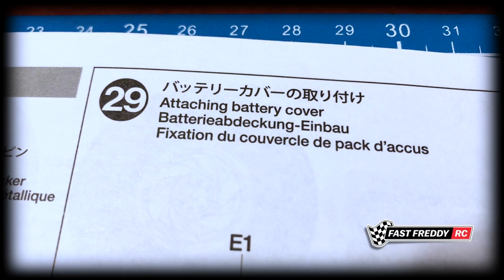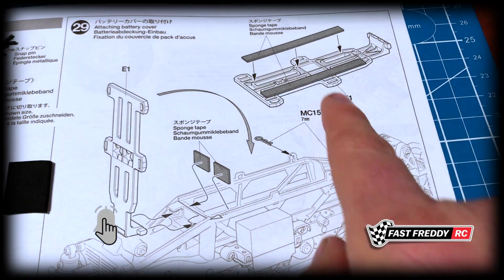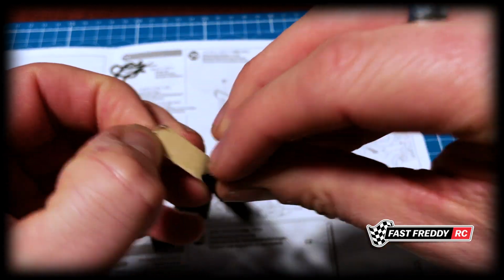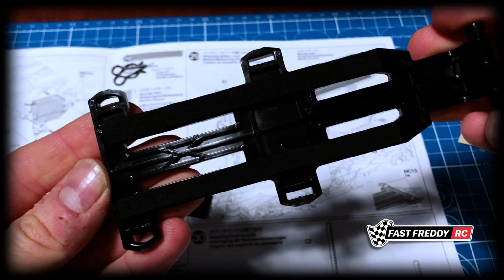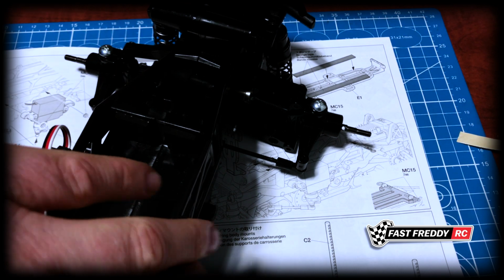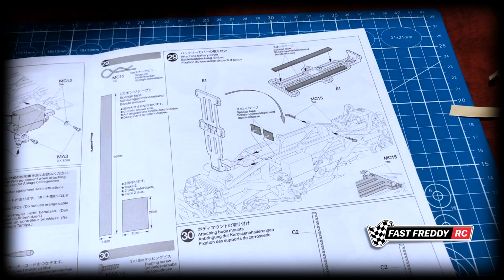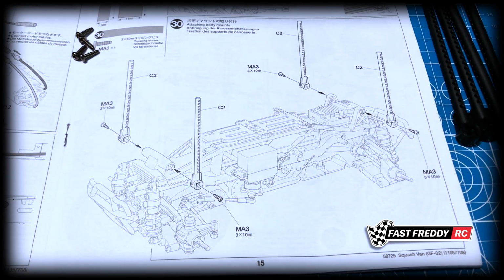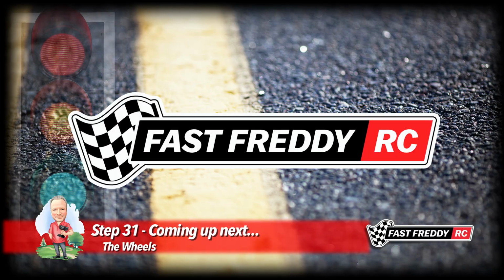Tamiya Squash Van Build Series! - Steps 29 & 30 - Battery Cover & Body Mounts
It's time to start building the NEW Tamiya Squash Van on the NEW GF-02 Chassis!!

Welcome to the R/C Community Build Project!  During the course of this build series you will be introduced to some great channels along the way and I know that if you subscribe to them too they will be most appreciative.

The Squash Van is the newest 4x4 monster truck offering by Tamiya.  It is built on a brand new Chassis called the GF-02 and is a modified version of their GF-01 comical line of vehicles. The main difference is it has a more realistic wheel base than their comical GF-01 chassis and has the same wheel base as the CC-02L meaning that if you have a body on a CC-02, you can can put it on this chassis with no problem.  In fact, because they mention this in their promo material I suspect that Tamiya have further plans with this chassis in the future.

One big feature that I was not aware of after seeing the first photos of this van is that this chassis can be built with 4WS (Four Wheel Steering). Very cool!  I'm not sure which way I'm going to build this, 2WS or 4WS, but maybe you and I will know more at the end of this video :)  Anyway, I believe we will be seeing more vehicles coming out on this chassis in the future.

One other big thing about the Squash Van is that it is completely GEAR DRIVEN!!  The GF-01 chassis, the G6-01 chassis (Kong Head and King Yellow for example) and now the GF-02 chassis are completely driven by gears rather than drive shafts.  That means that this kit comes with an incredible amount of plastic and brass bushings!  DON'T USE THEM! - I can't stress this enough.  With a kit like this you should upgrade to ball bearings BEFORE you start building this kit.  If you decide to switch to ball bearings at a later date, you'll need to take the whole truck apart to be able to do that.  So PLEASE ADD THE BALL BEARINGS FIRST.  If you don't it will be an exercise in frustration!

In this video we will do Steps 29 and 30 where we will put together and attach the battery cover and attach the body mounts.  Again, as these steps are pretty short I decided to combine them into one video.

Throughout the build process, if you have any questions or need clarification on anything, don't hesitate to reach out. I'm here to assist and wish you great success in assembling this kit. Let's get started!
R/C COMMUNITY STICKER PROJECT - BELOW YOU WILL FIND THE PARTICIPATING CHANNELS THAT I WILL BE GIVING A SHOUT OUT TO FOR EACH VIDEO IN THIS SERIES!

Steps 1 and 2: @RCBirds
Step 3: @All_RC_Fun
Step 4: @AddamsPlayground
Step 5: @reitplace4765
Step 6 and 7: @rivierarc
Step 8: @RCsoandso
Step 9: @LRCR
Step 10: @gottfriedrc
Step 11: @JF-RC
Step 12: @poorboysrc
Step 13: @sparetimerc
Step 14: @greenhawksrc6806
Step 15 (4WS Step 1): @RCBirds
4WS Step 2: @All_RC_Fun
Step 19: @AddamsPlayground
Step 20: @reitplace4765
Step 21 (4WS Step 3): @rivierarc
Step 22: @RCsoandso
Step 23: @islandrc-duke1972
Step 24: @LRCR
Step 25: @gottfriedrc
Step 26: @JF-RC
4WS Steps 4 and 5: @poorboysrc
4WS Steps 6 and 7: @sparetimerc
Steps 27 and 28: @GreenHawksRC
Steps 29 and 30: @islandrc-duke1972